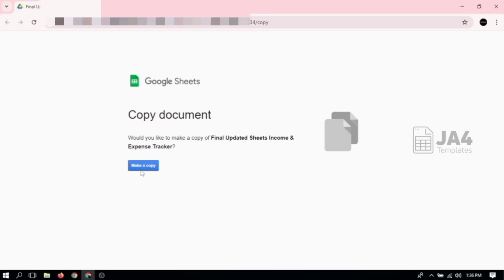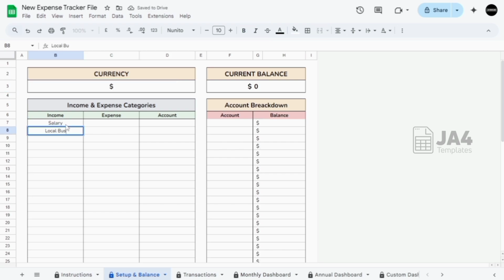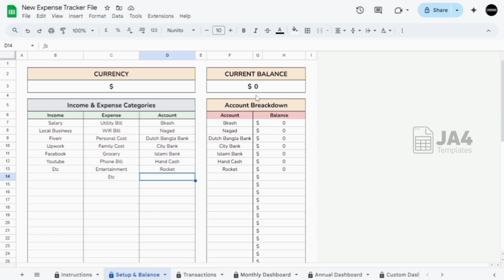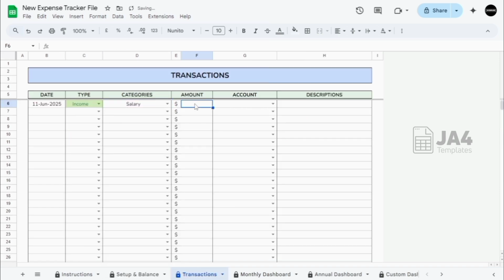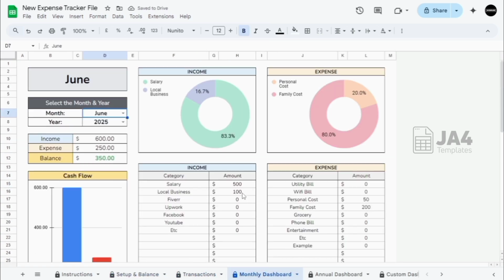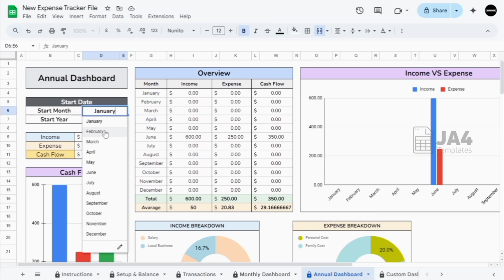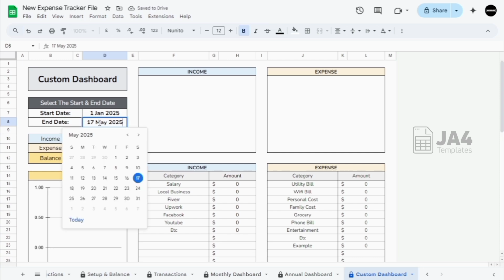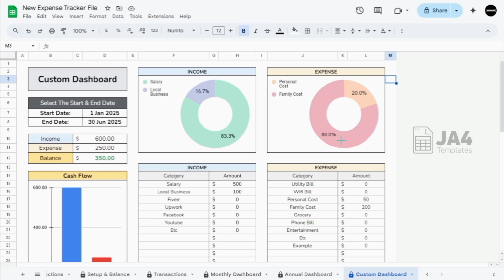Income and Expense Tracker Setup Process English Language | Google Sheets Templates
আমাদের ইনকাম ও এক্সপেন্স মানি ম্যানেজমেন্ট ট্রাকারটি কিনতে মেসেজ করুন।